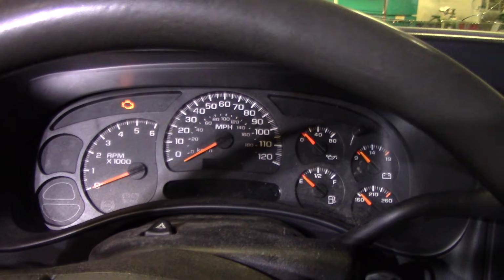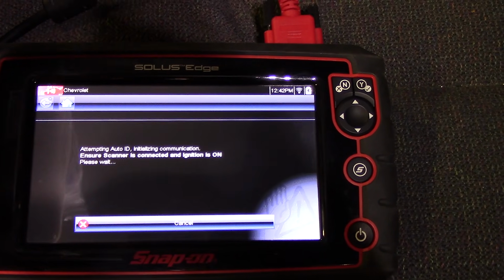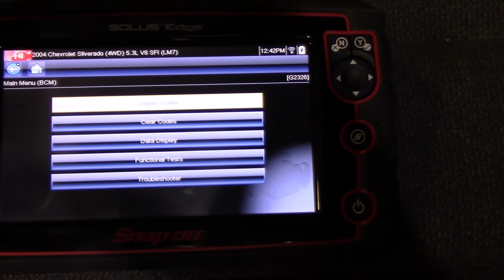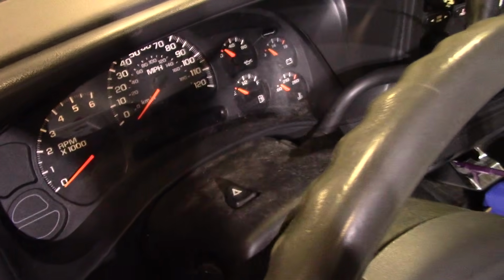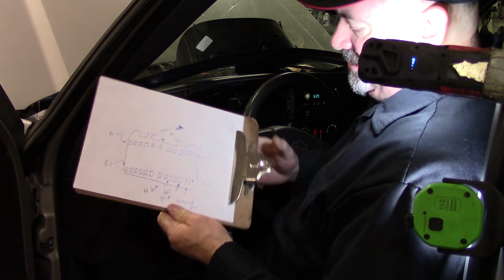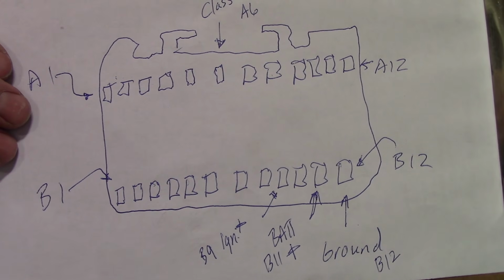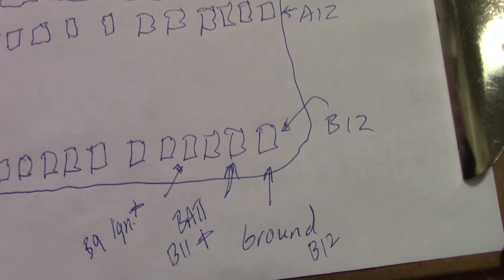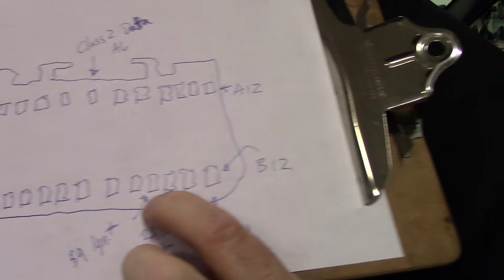Chevrolet GMC Cluster Gauge Diagnosis and Repair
In todays video I show the in depth diagnosis and repair process for a GM vehicle with a failed instrument cluster. The subject vehicle, a 2004 Chevrolet Silverado 1500, came in with a symptom of no gauge operation and no drivers information display function. This symptom, diagnostic process and repair is similar to year models 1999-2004 Chevy, GMC, and Cadillac trucks and SUV's including Silverado, Tahoe, Sierra, Yukon, Escalade and others. I cover many of the most common issues and repairs for this common issue effecting these instrument panels.